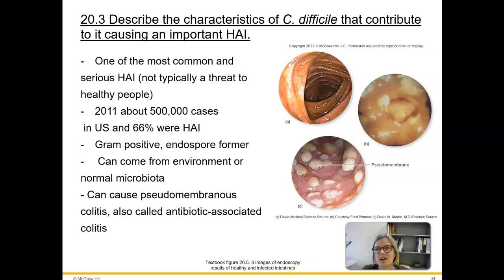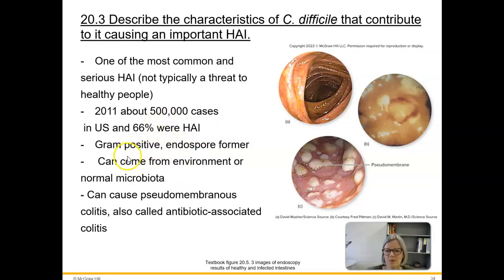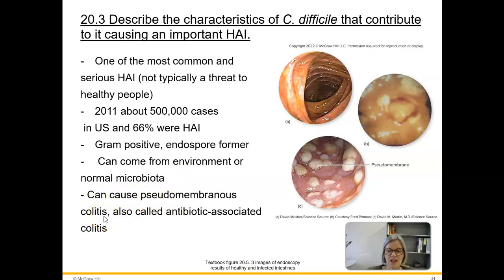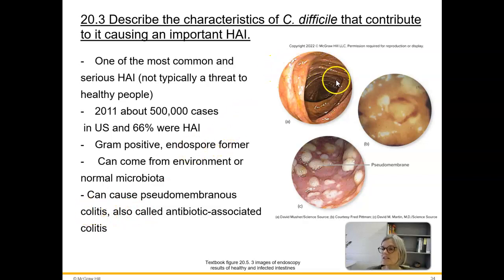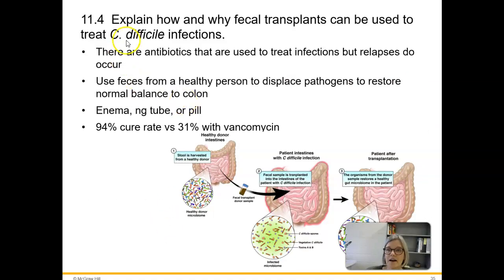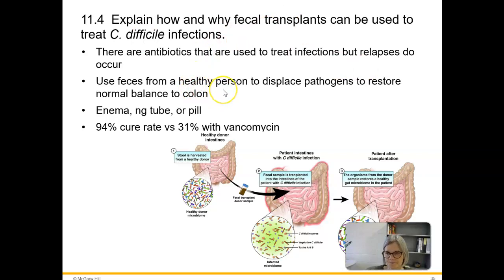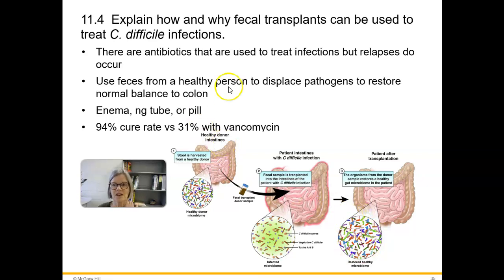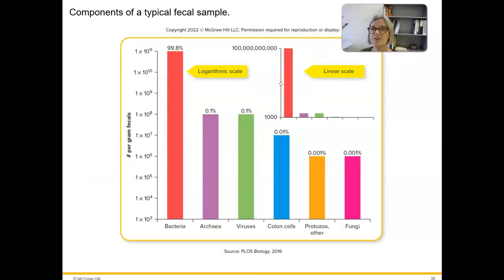BIOL 2010 lect20.3 C diff 202410